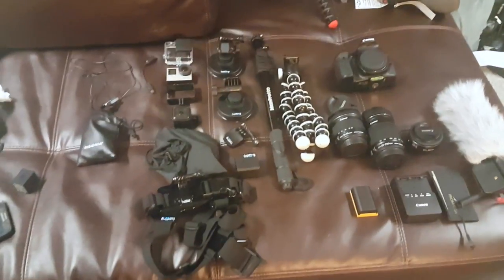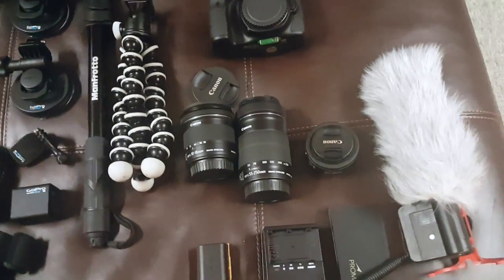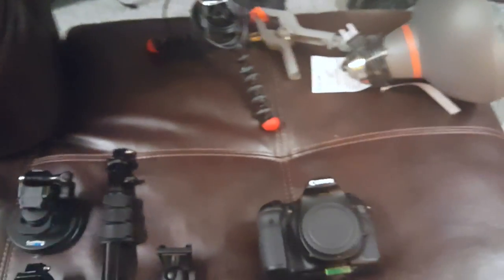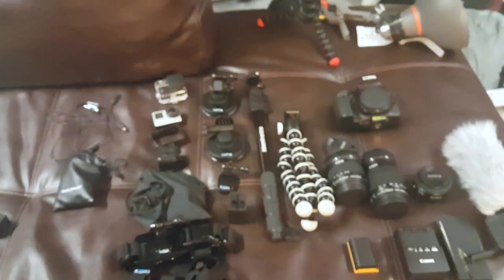MY VLOGGING GEAR FOR THE TRUCK.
This is the gear I will be taking with me back to Prime Inc to shoot my vlogs with.